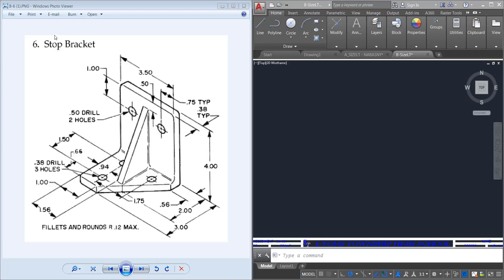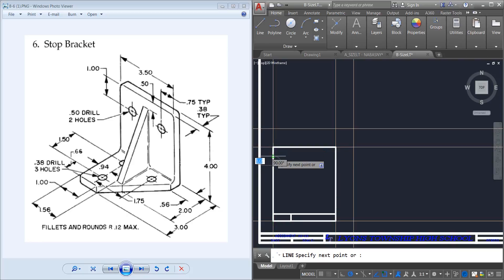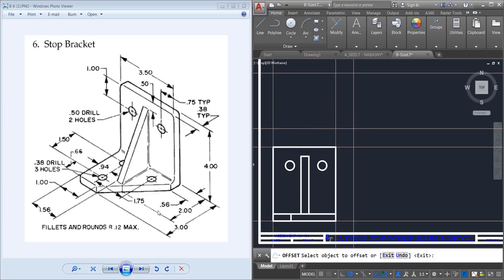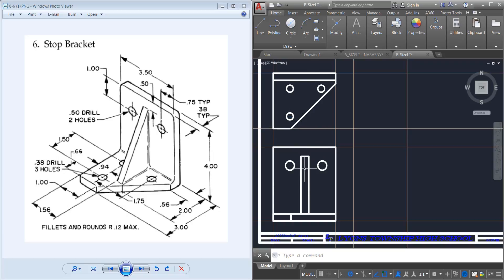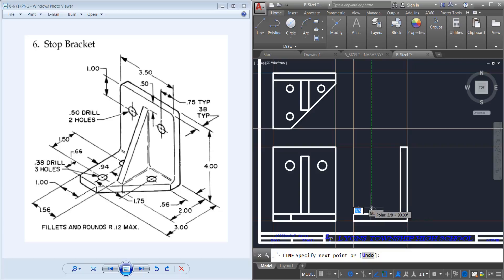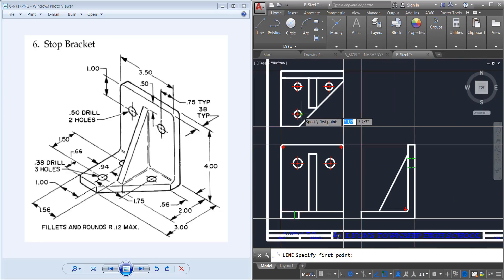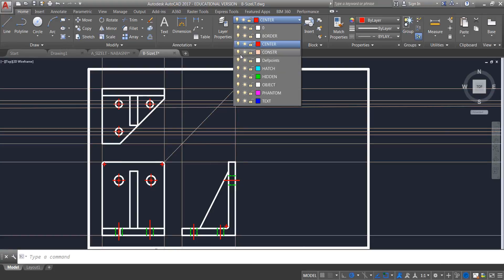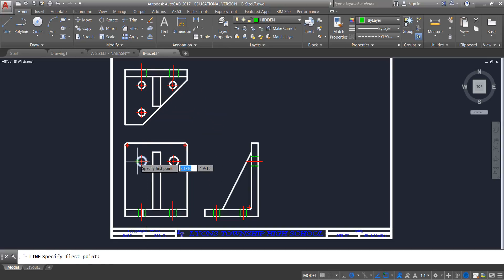Chapter 8 Drawing 6 Demo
This demo is of chapter 8 drawing 6 of the Drafting and Design book at Lyons Township High School.